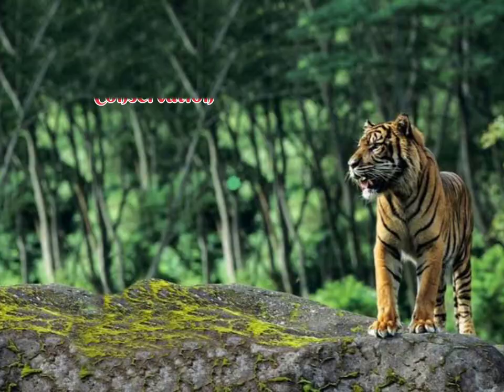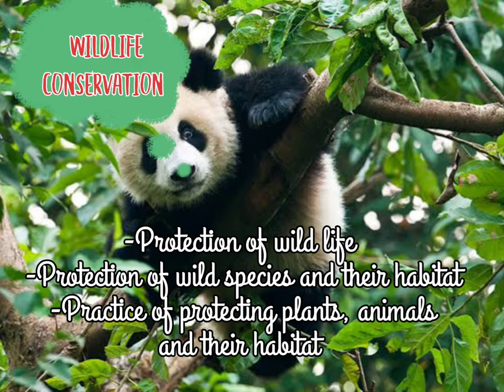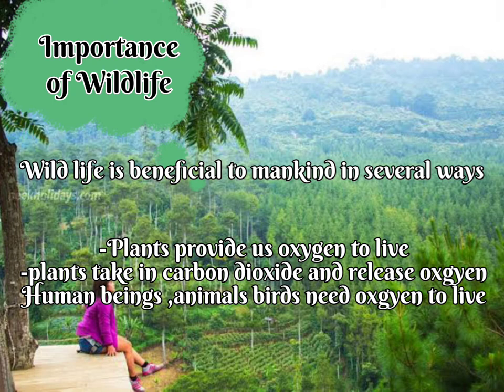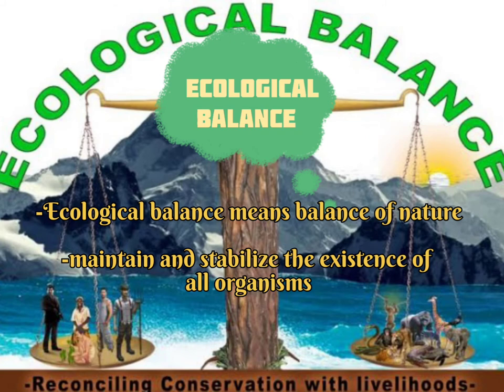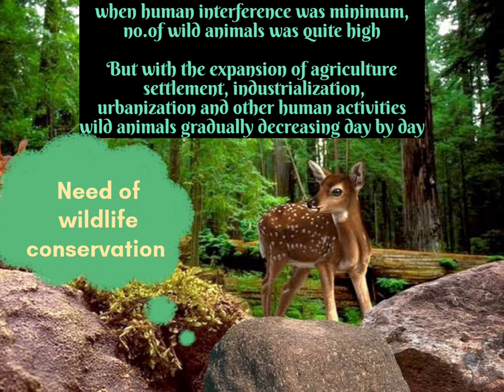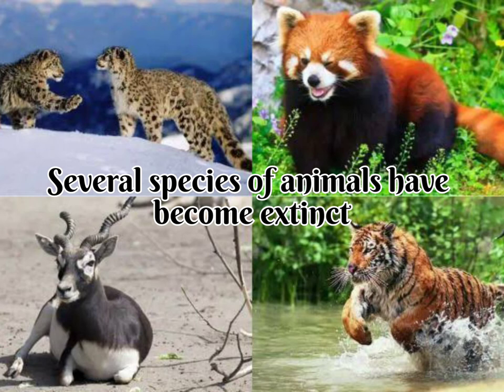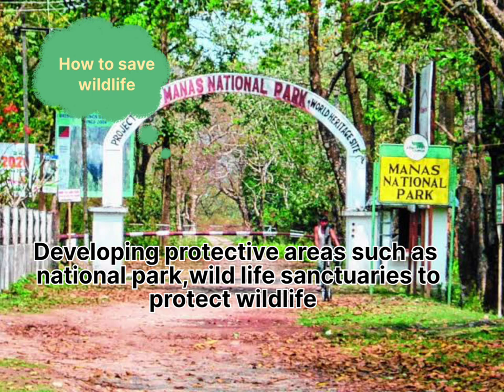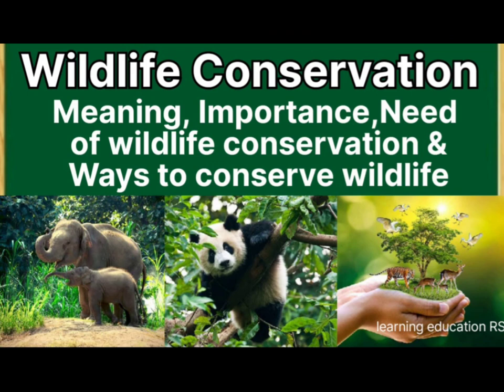Meaning,need & importance of wildlife conservation ll ways to conserve or save wild life